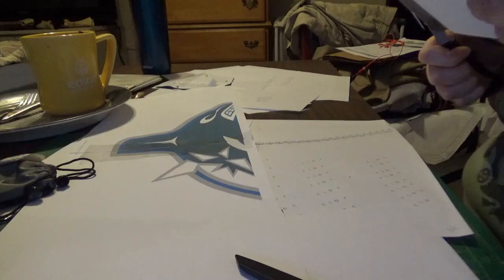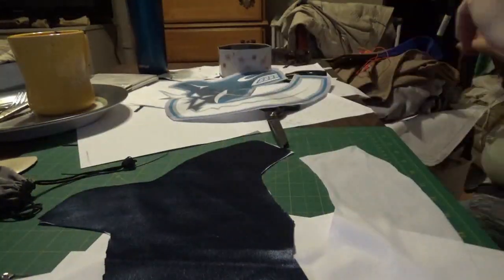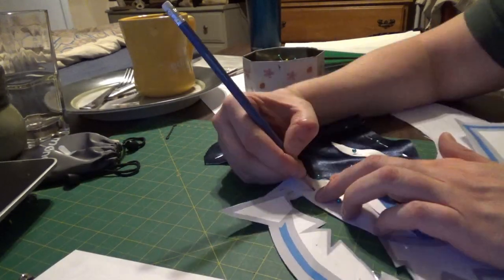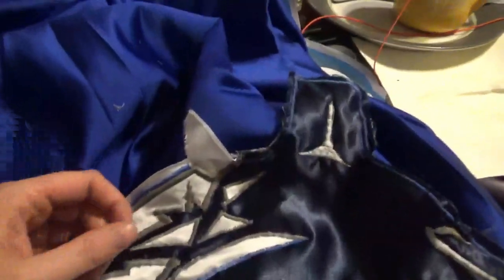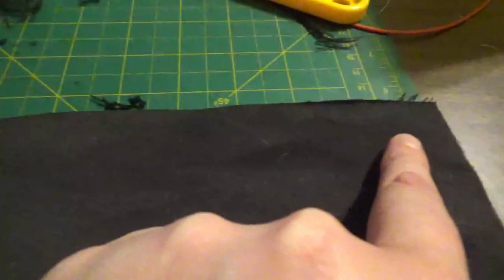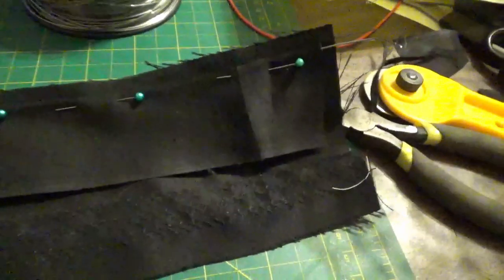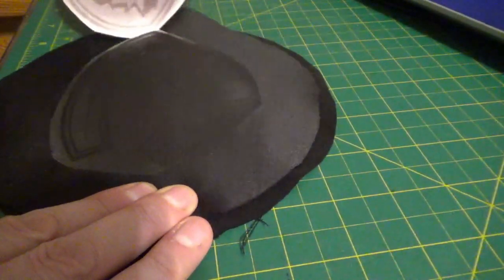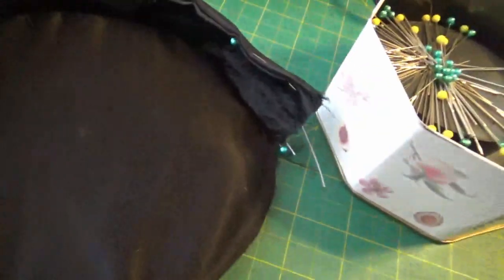The Vancouver Canucks Pinup Dress Reveal (With Drones!)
The FINALE of the Vancouver Canucks Dress Project!
The pattern I used is the Vogue 9203 from their Vintage series. Made with blue satin, with satin machine applique. Hat is made of black satin with wire and heavy interfacing.

Theme and incidental music by Cameron Killick
Vintage Music is the Double Check Stomp by Duke Ellington and His Orchestra, from the original 78 RPM recording from the internet archive

Main footage shot on a Sony HDR-CX455

Done footage shot on DJI Phantom 3 Pro